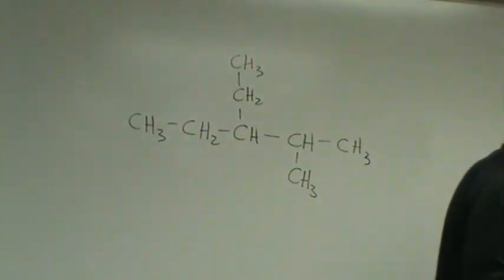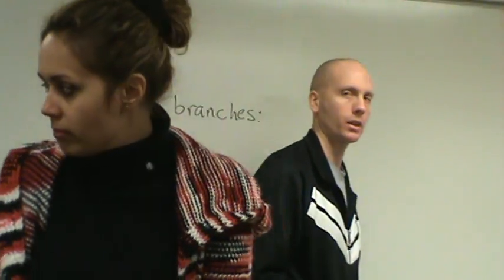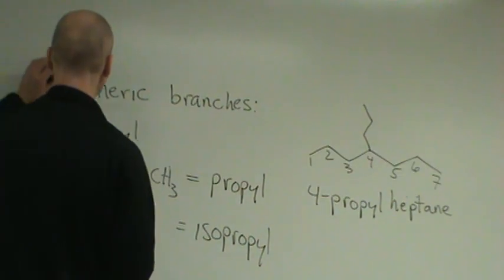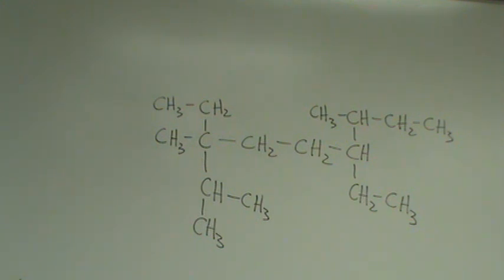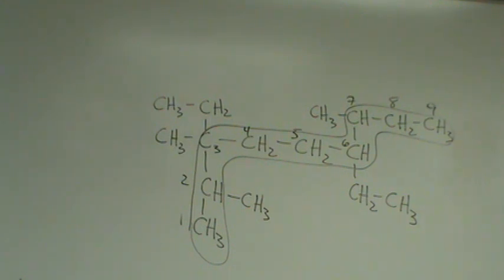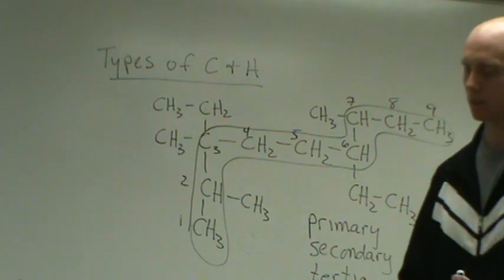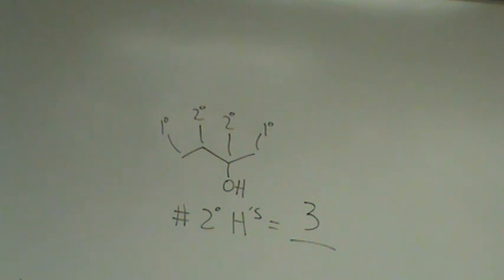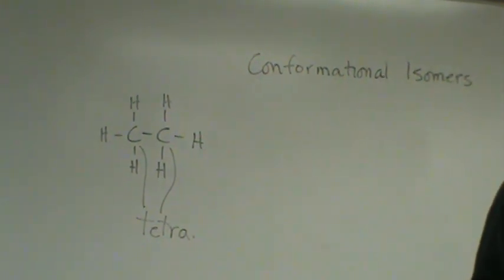241: Lecture 9: Alkane nomenclature 2